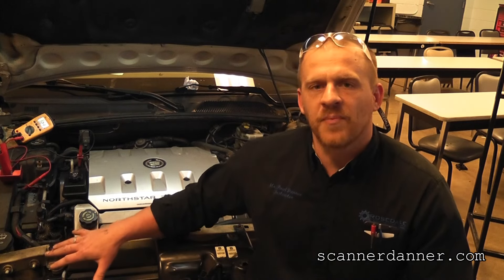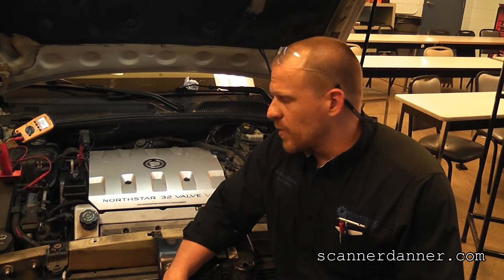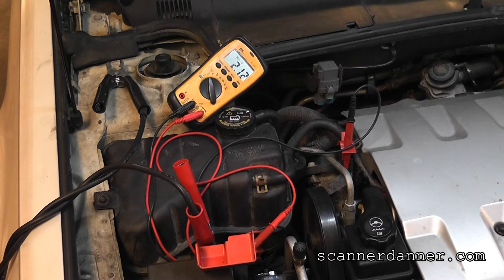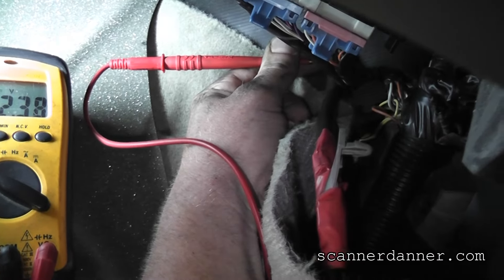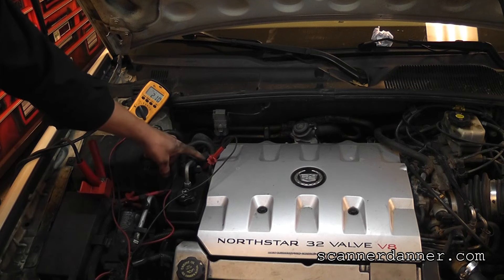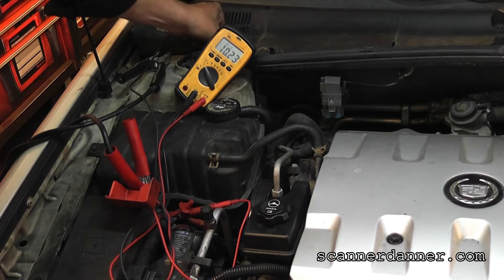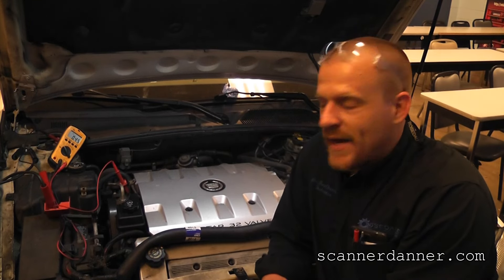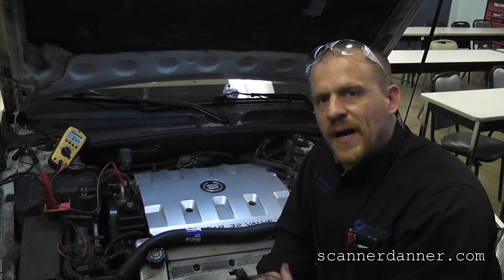Engine does not crank (bad block ground) - Cadillac